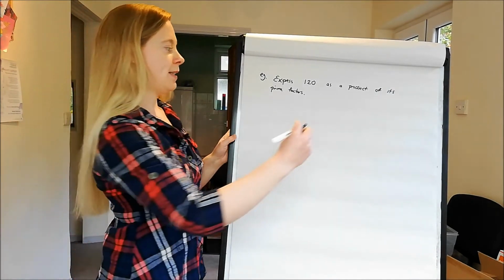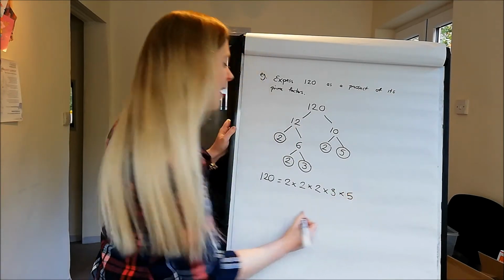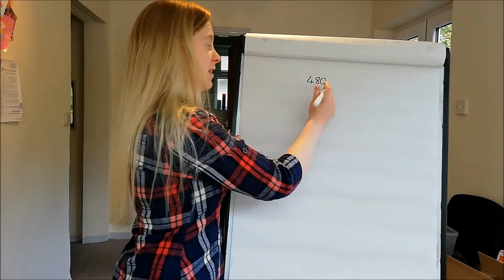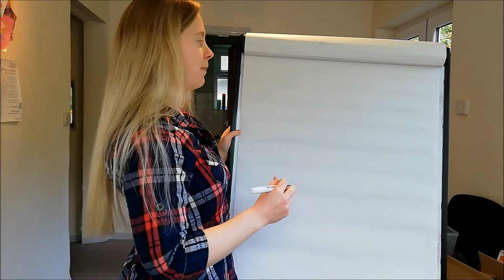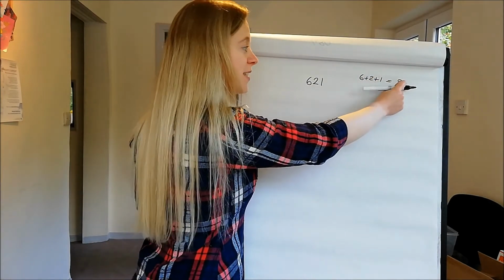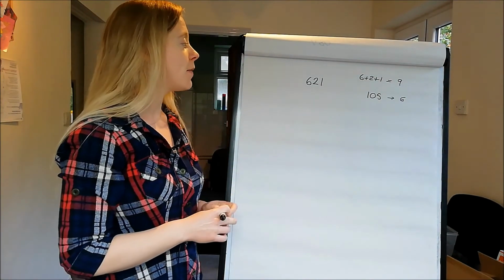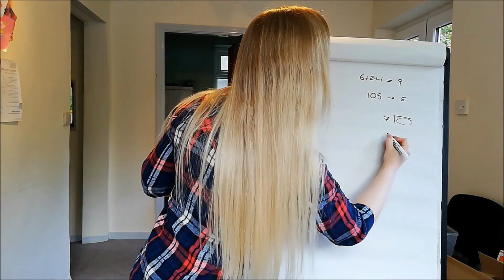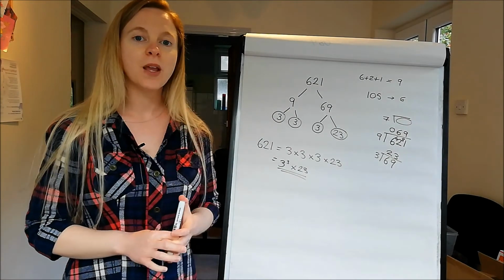Expressing a Number as a Product of Prime Factors (and How To Check if a Number Divides by 3 or 9)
Expressing a number as a product of its prime factors is super easy!  It comes up on Edexcel GCSEs almost every year and is a great way to get three marks in the bag!  In this video I show you how.  I also explain how to check whether numbers divide by 3 and 9, which is a useful trick to know not only for prime factors, but also for cancelling fractions.

You will need paper and a pen.